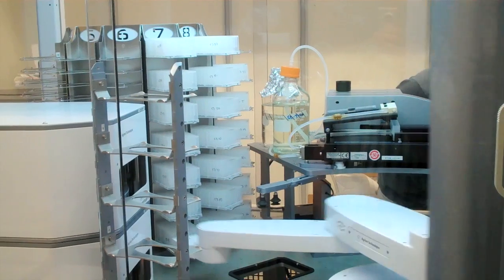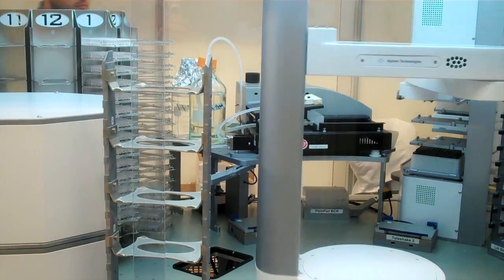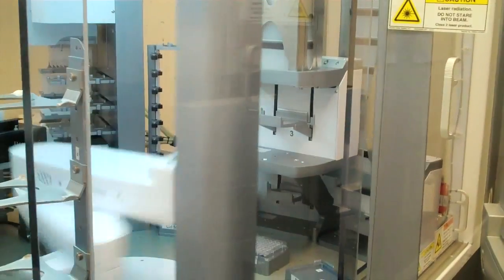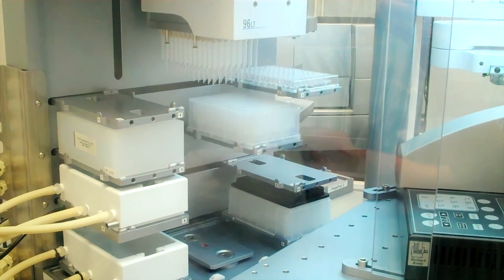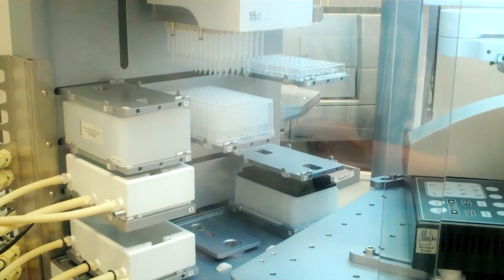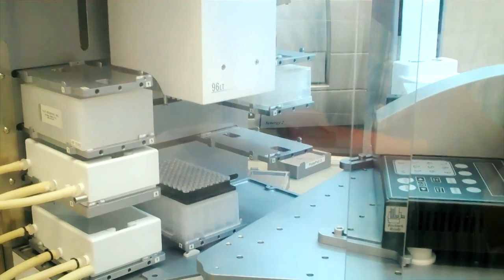Plant Transcription Robot